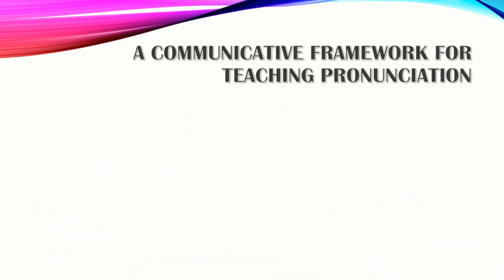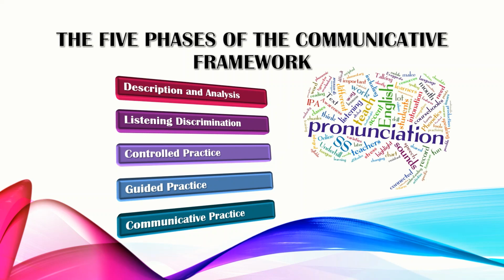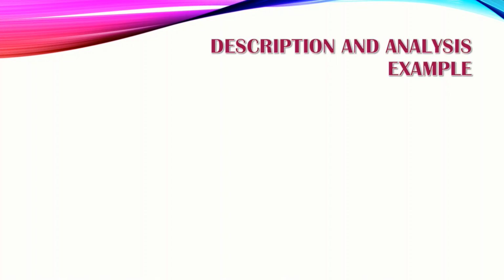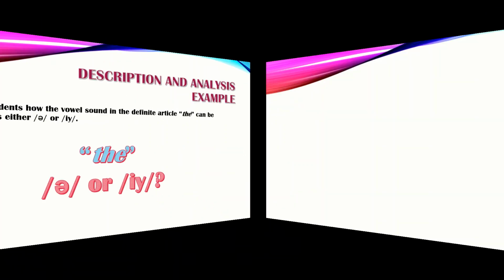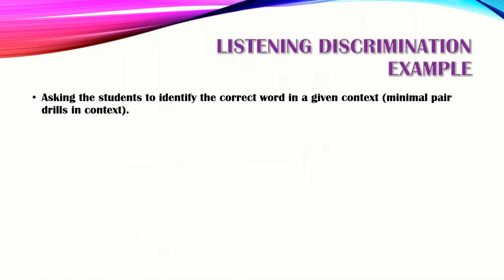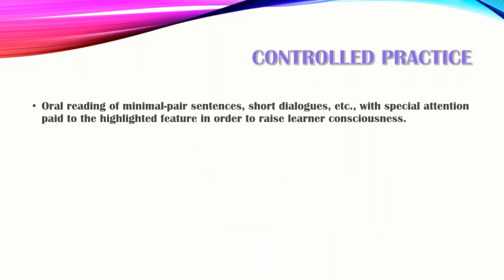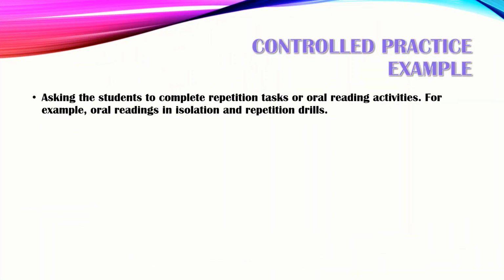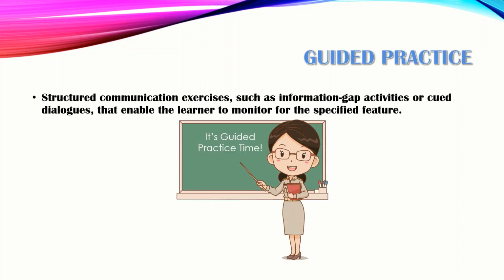The Five Division of the Communicative Framework for Teaching Pronunciation